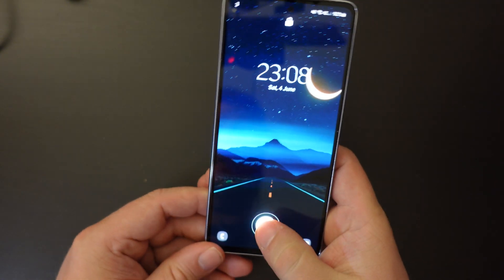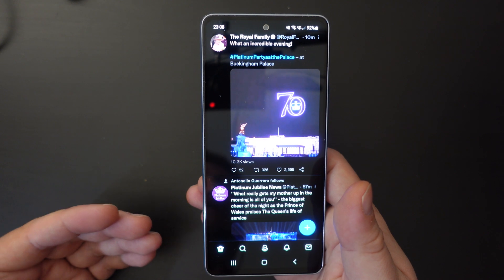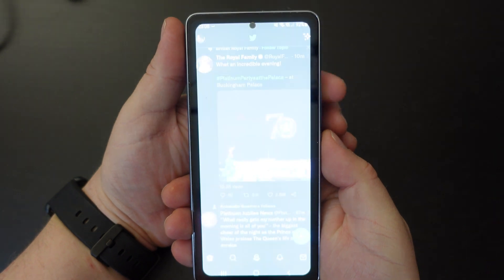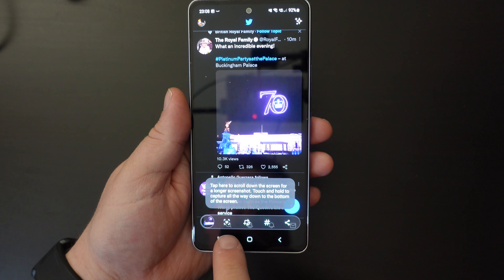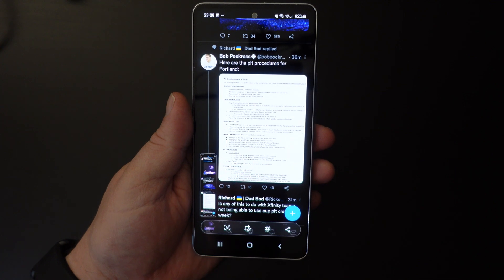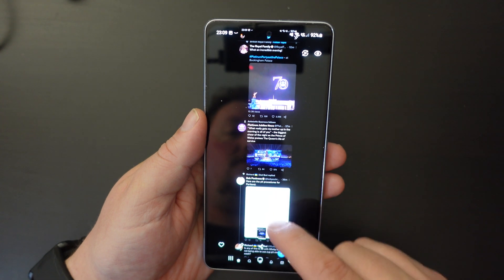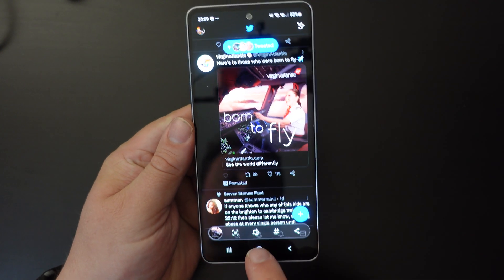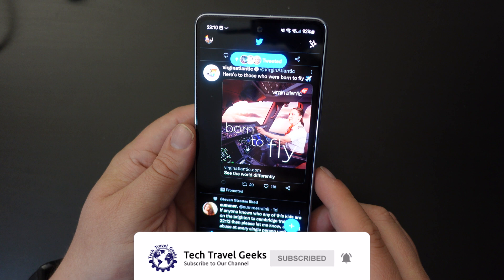How to take screenshots on SAMSUNG Galaxy A53 5G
Our Chief Mobile Opinionist, Matteo, shows us how to take screenshots on the Samsung Galaxy A53 5G.

Samsung Galaxy A53 5G available to purchase on Amazon

From Samsung:
- 6.5" FHD+ Super AMOLED 120Hz Infinity-O display
- Quad camera with 64MP OIS camera support
- 5nm Octa core processor with extra virtual memory for RAM boost
- 5,000mAh two days battery with up to 25W fast charging support
- IP67 rated for water and dust resistance